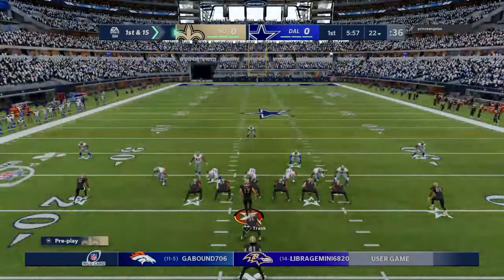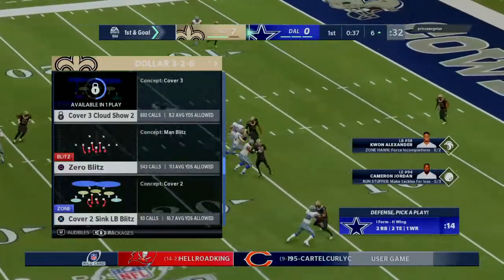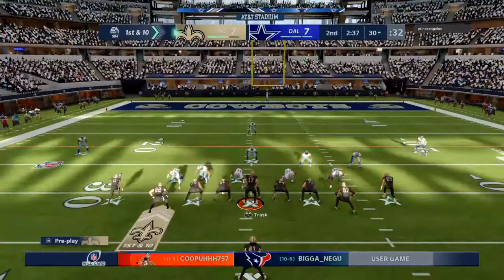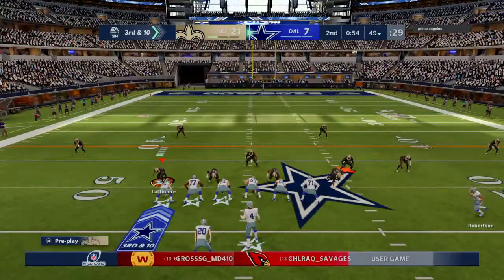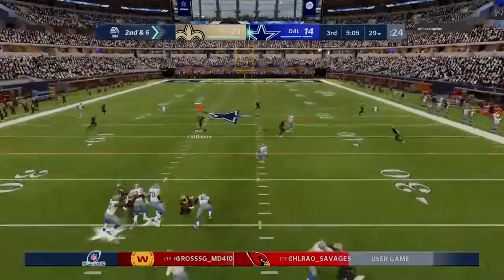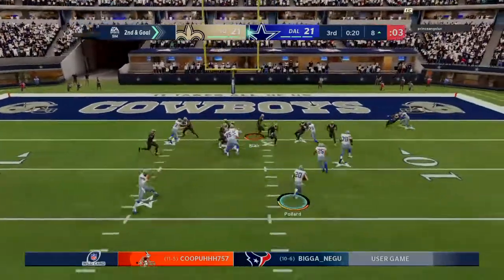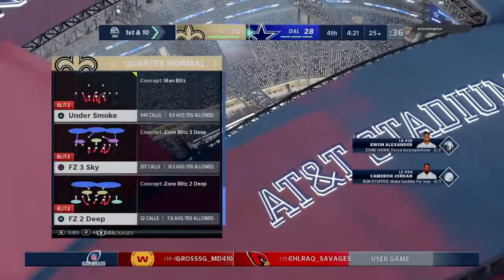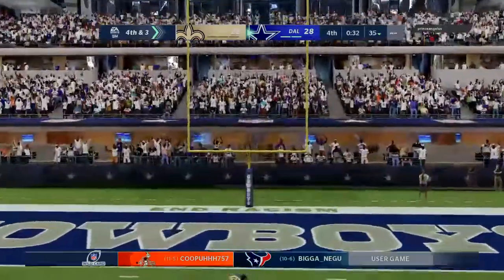takeover2324's Live PS4 Broadcast